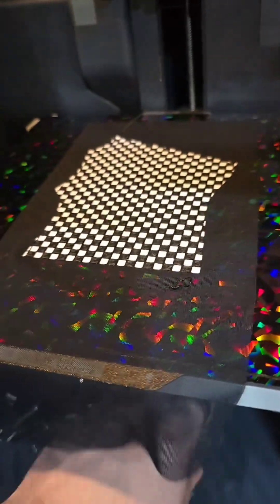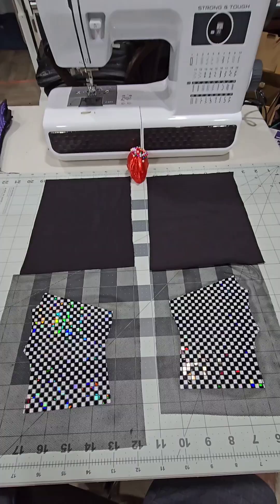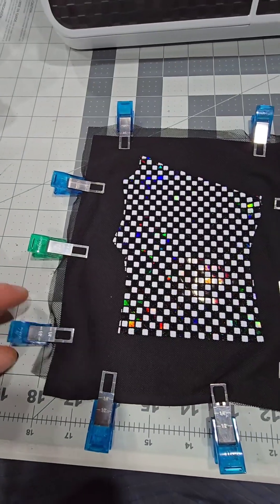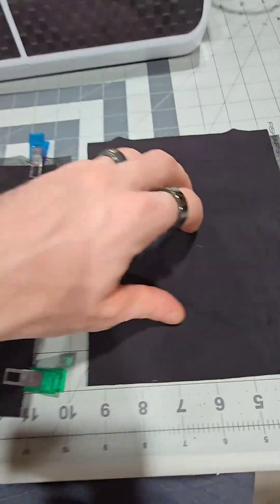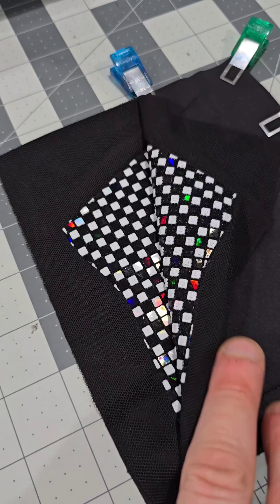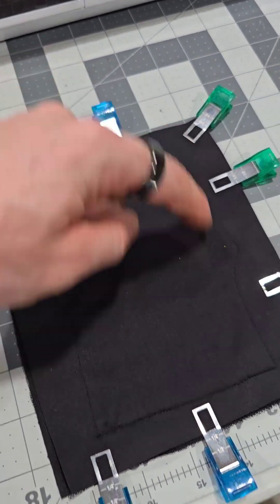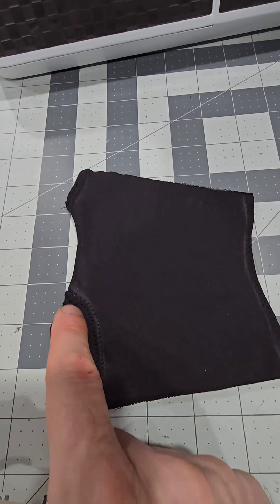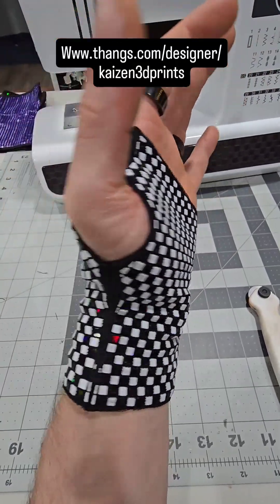3d printing and sewing a short fingerless glove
I've just added a shorter fingerless glove version to my @thangs3d account. There are three sizes included in this file. I used the AMS unit on my @bambulab_official to get a black and white print.

I printed this on a two-way powermesh. The file includes a pdf with additional fabric links.

Each side takes about 60 minutes to print, with a pause added at layer 2 to add your fabric